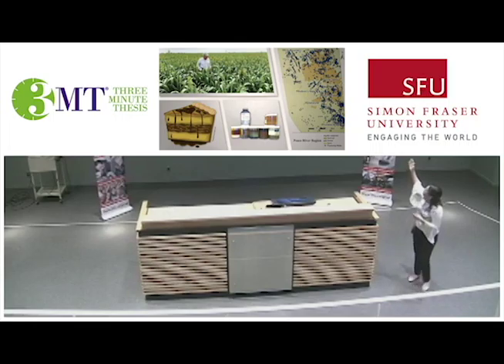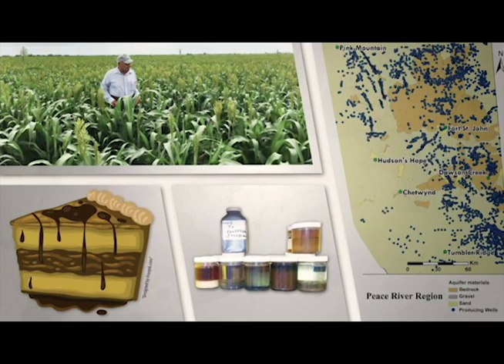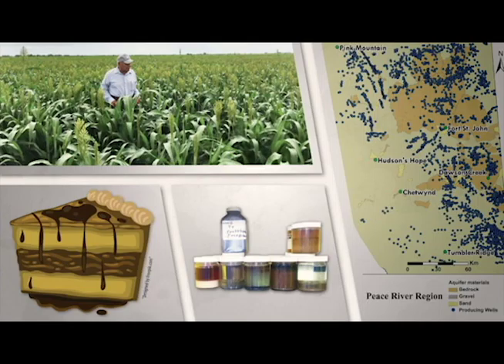3MT SFU 2016: Teresa Rosales Ramirez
Teresa Rosales Ramirez, Earth Sciences: Characterizing contamination risk in the surface/shallow subsurface zone due to spills of wastewater from shale gas activities

SFU's Three Minute Thesis (3MT) finals took place on March 14, 2016.

Congratulations to Teresa for receiving the second-place prize in the SFU competition!

One take, one static slide, no props.
Just 3 minutes and the power of the spoken word.

3MT is an unparalleled interdisciplinary opportunity for you to hear about the interesting research that's taking place around the university, as well as to pick up some presentation techniques from some of the best graduate student presenters at SFU — and all in 3-minute segments.